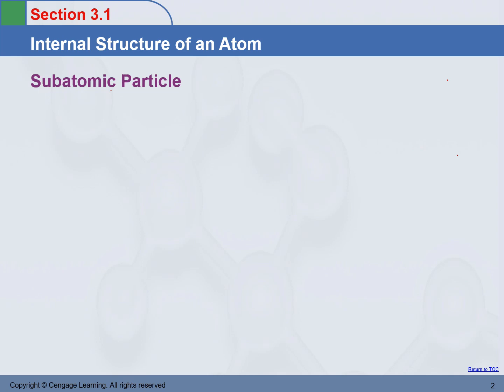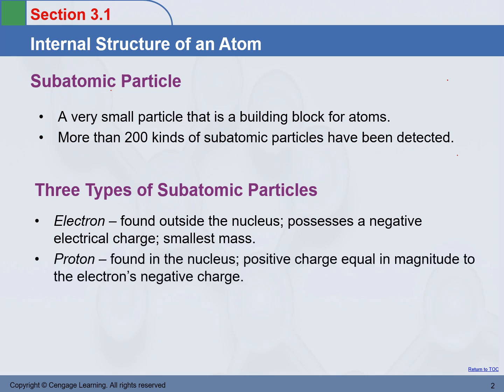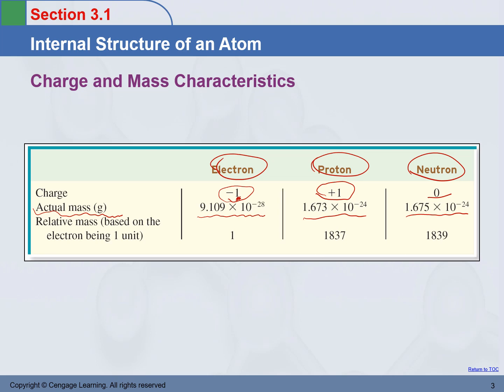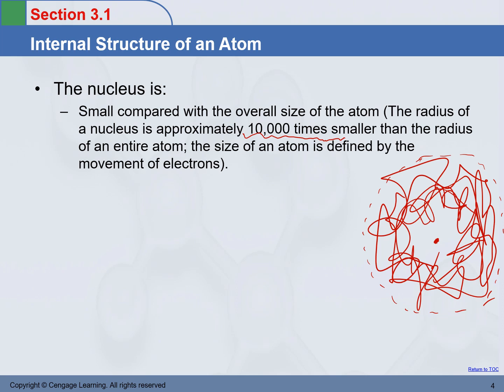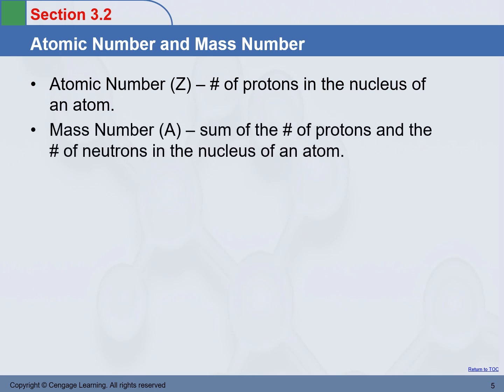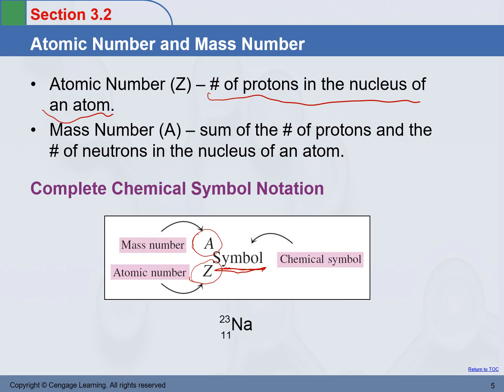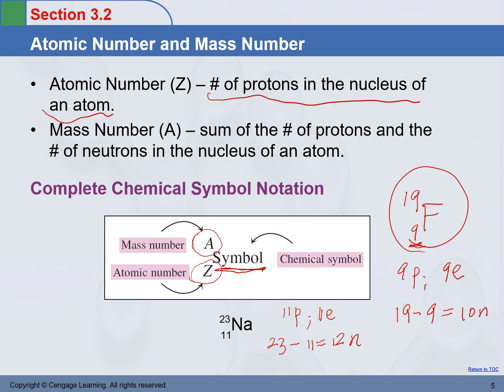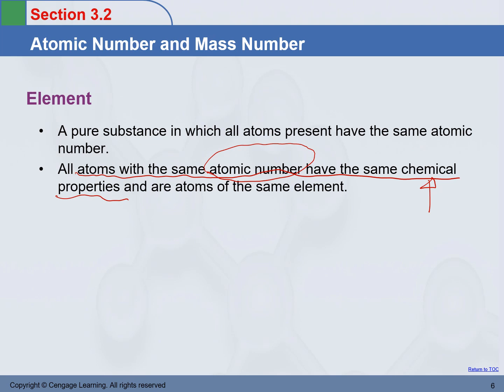CHEM 1050 chapter3 01 The structure of an atom